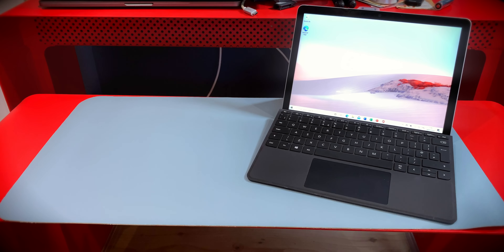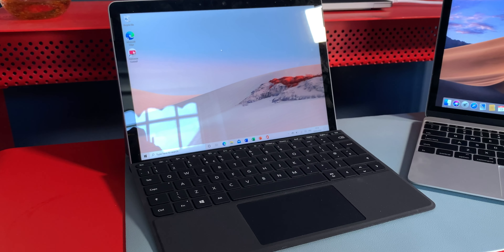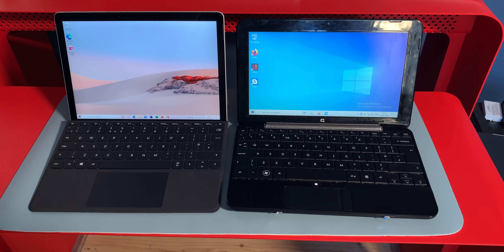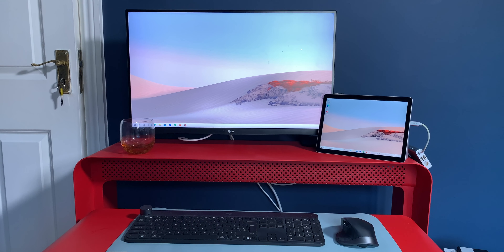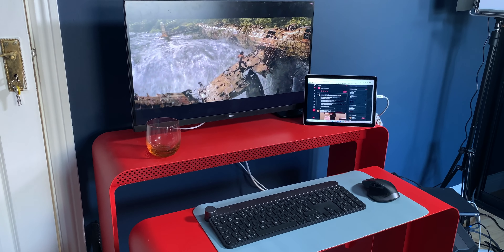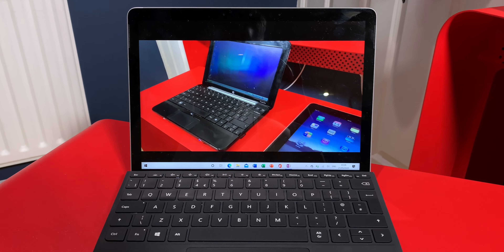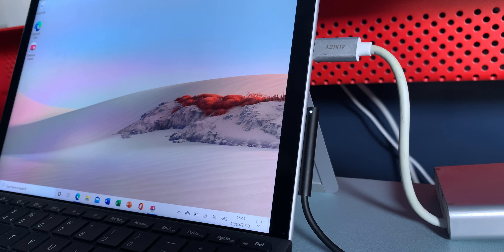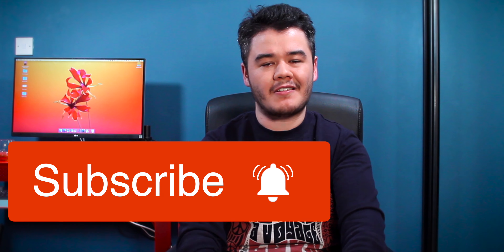Microsoft Surface Go 2: Student Workflow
I discuss my experience with at the mid range Pentium Gold Microsoft Surface Go 2 w/ 8GB & 128GB SSD and how it would perform in a Students workflow so you can decide whether or not it fits your lifestyle!

Chapter Times:
00:00 Introduction
00:32 Portability
01:29 Productivity
04:32 Entertainment
05:56 Battery Life
07:11 Final Thoughts

THIS VIDEO REVIEW IS INDEPENDENT AND DOES NOT CONTAIN ANY SPONSORSHIP OR PRODUCT PLACEMENT FROM MICROSOFT.